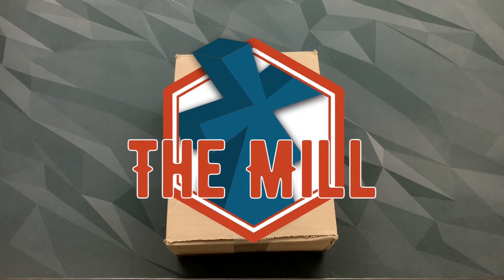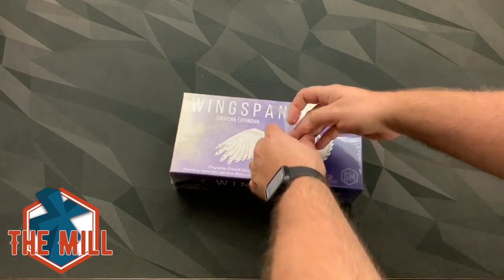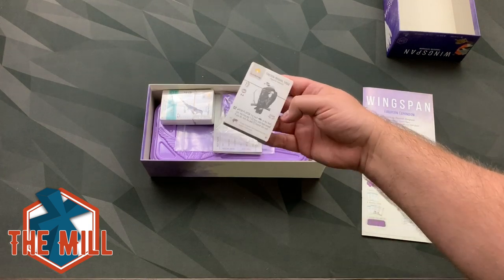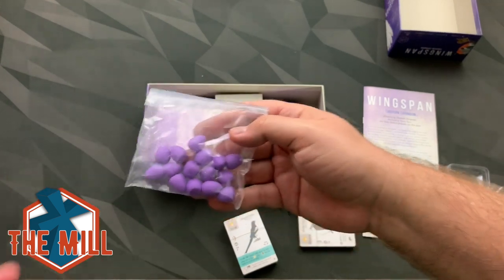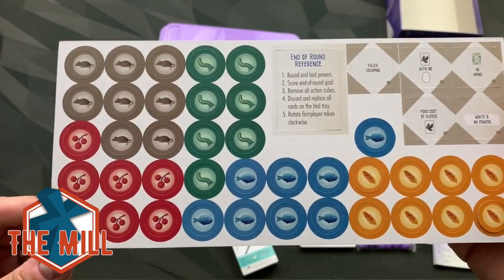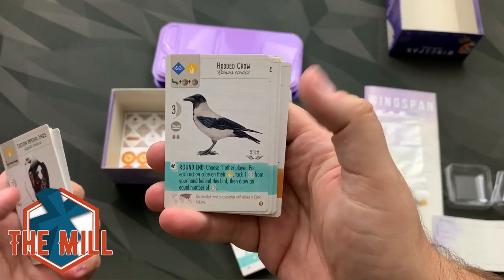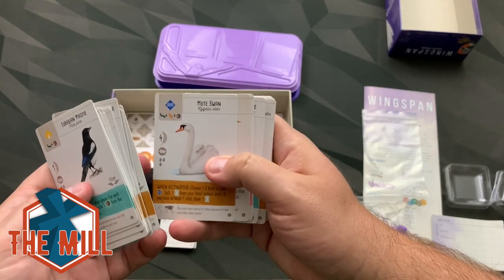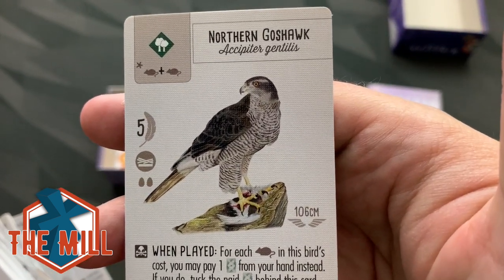Unboxing Wingspan European Expansion - The Mill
This week on The Mill we're unboxing the much anticipated first expansion to 2019 Kennerspiel des Jahres Winner Wingspan! While the base game kept its focus on North American birds, this time the focus has been turned to Europe. I know you're not here to read my blurb, let's see what's in this cardboard box!

Programming Note: This *IS* The Mill for October 12th on a special day and time.

Credits:
- A special thank you to Maximilian Berbechelov for The Mill's terrific logo